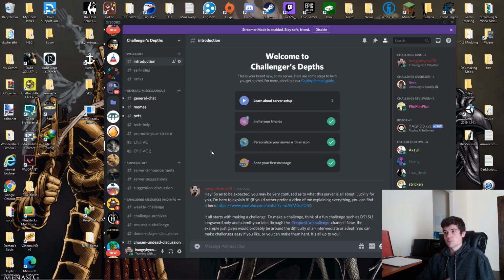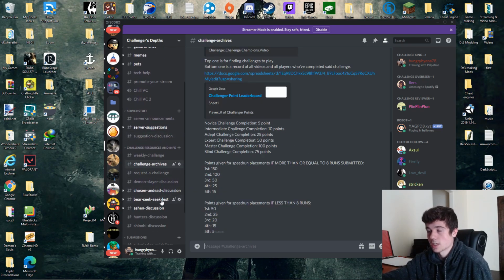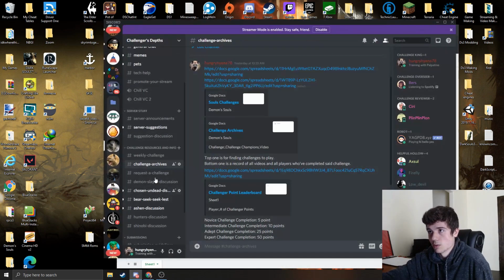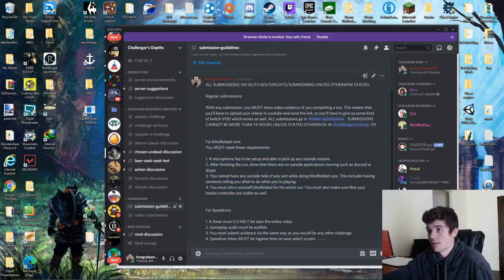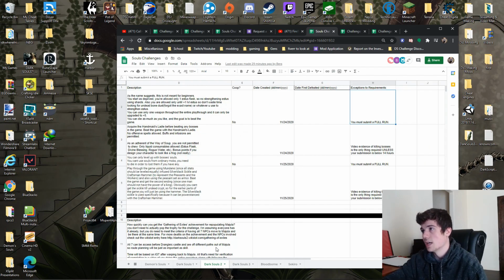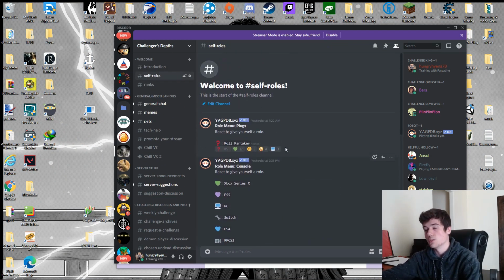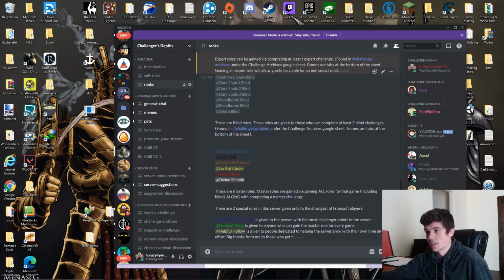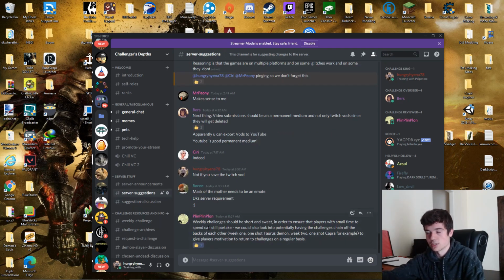Introduction to Challenger's Depths V1.0.1 (desc)